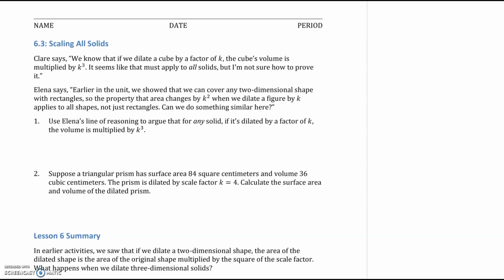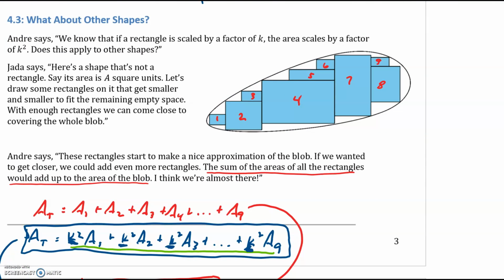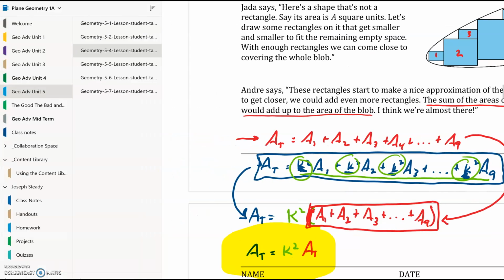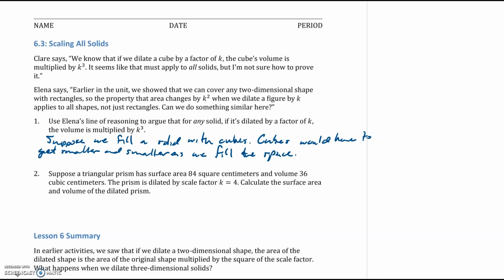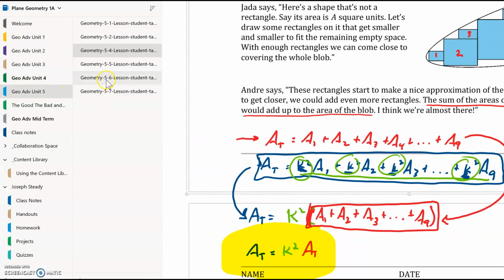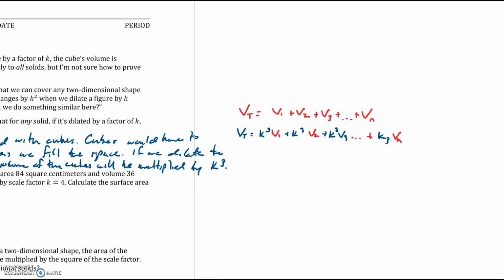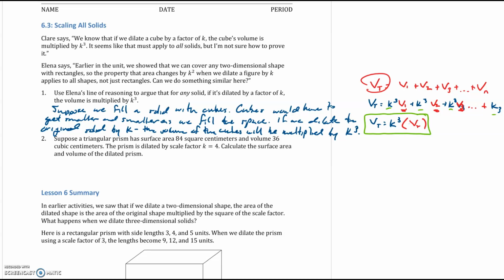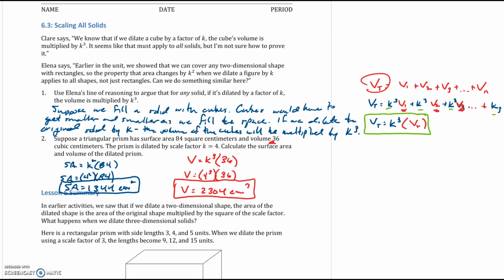Geo Lesson 5.6.3